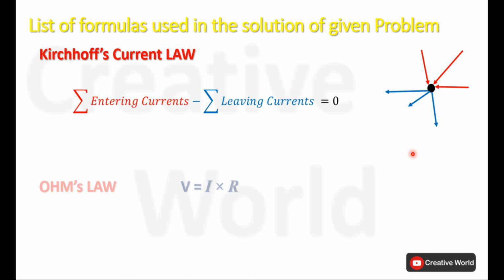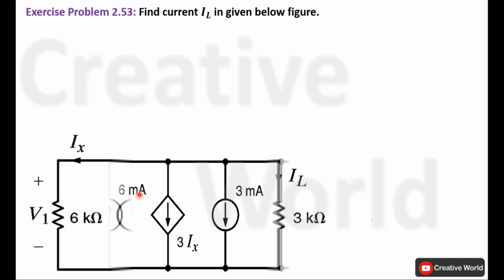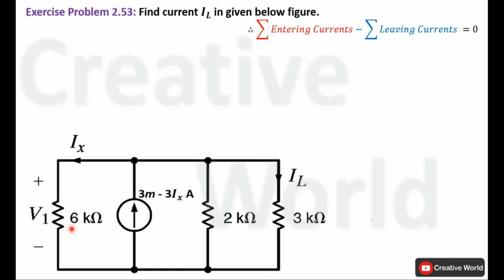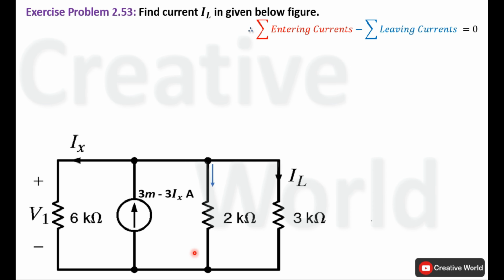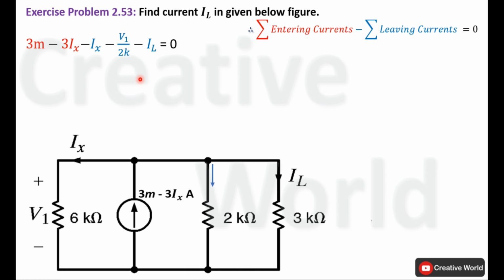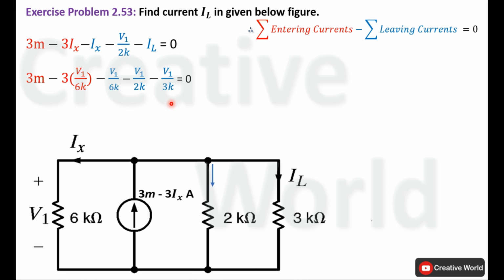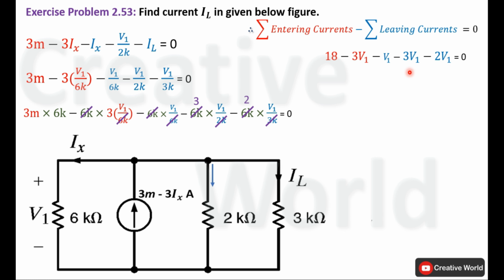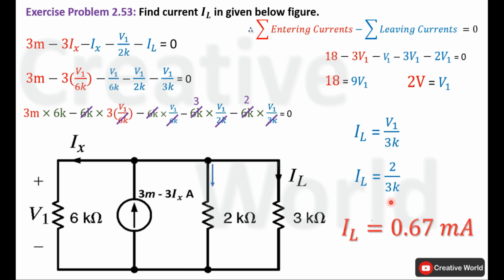Chapter 2 Exercise Problems 2.53 Solution | Linear Circuit Analysis